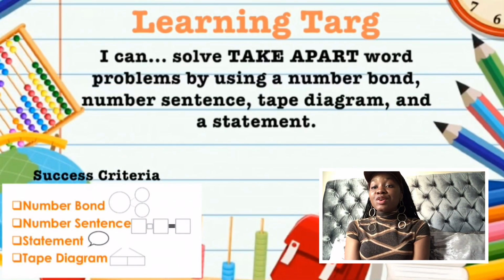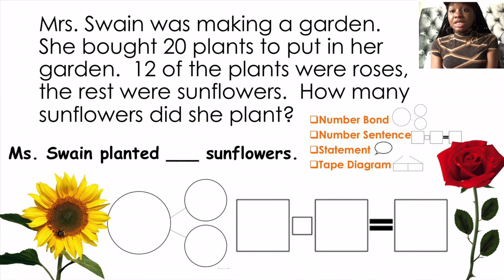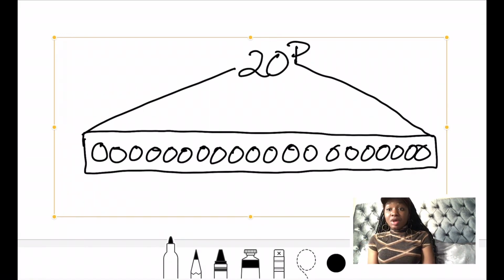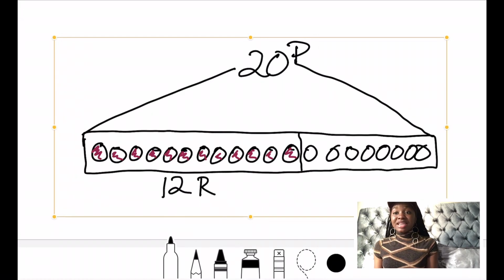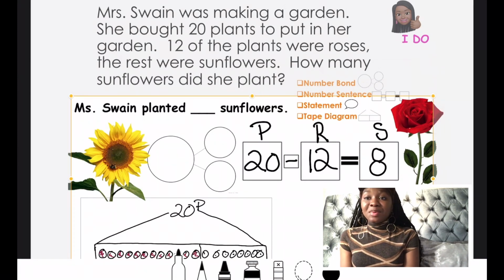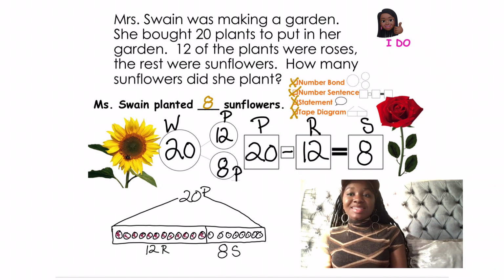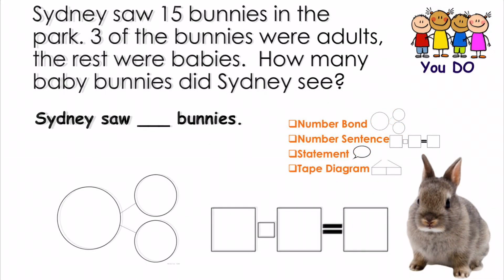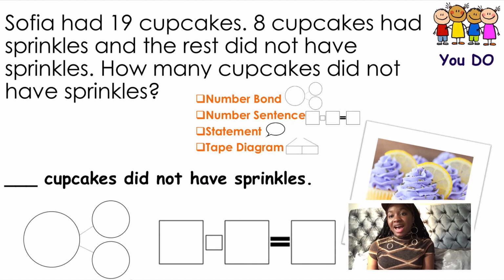May 14th ENG Math